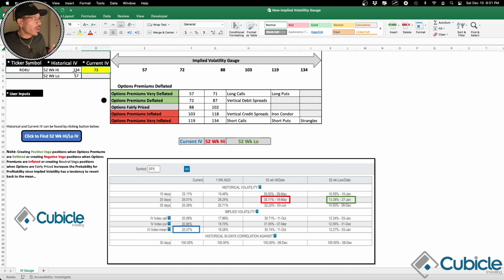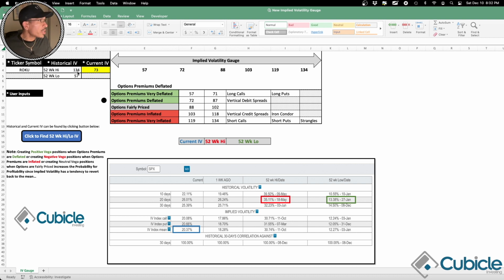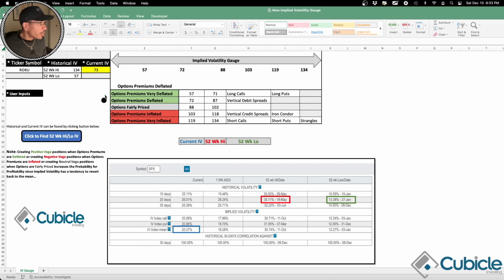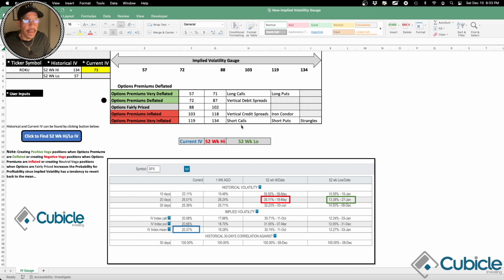Do You Trade Implied Volatility (IV) Correctly?